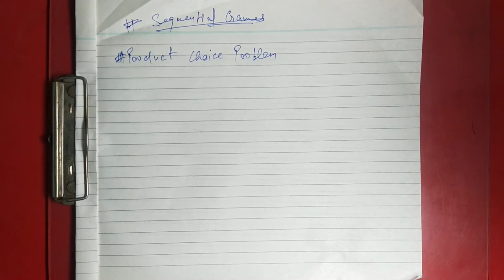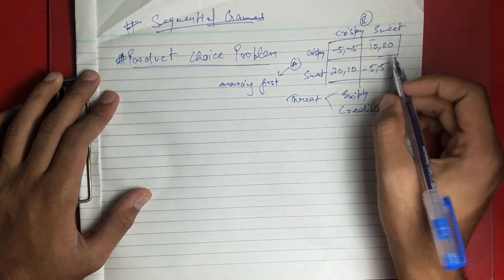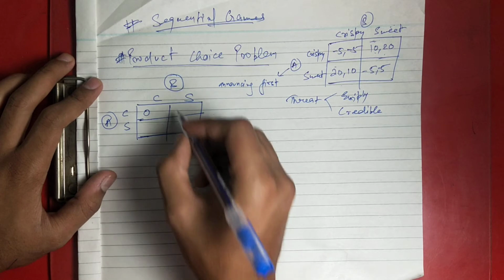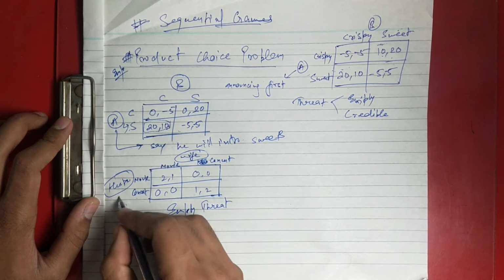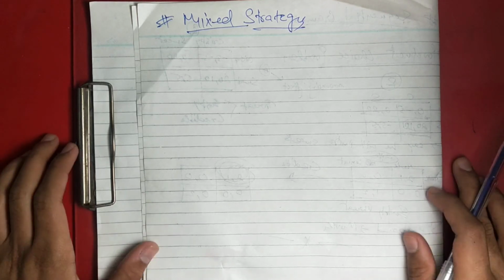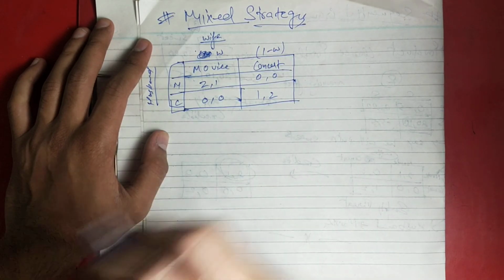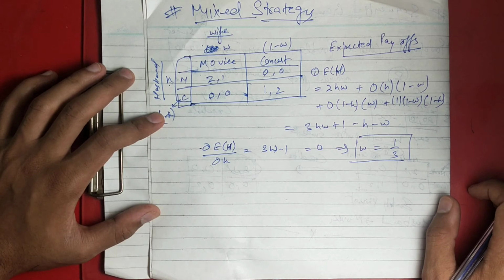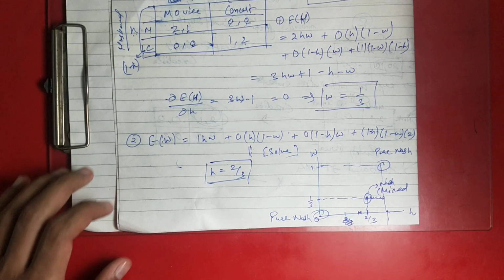Game Theory - Sequential game , Product Choice Problem and Mixed Strategy [ Class - 3 ]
2*n game theory,
2x2 game theory,
2*2 game theory,
3*3 game theory,
oligopolies and game theory- econ movies #8 the dark knight

economics,
economics explained,
economics freshman course unit 1 part 1,
economics grade 12 new curriculum,
economics crash course,
economics freshman course unit 3,
economics chapter 3,
economics degree,
economics for kids,
economics class 11 chapter 1,
economics 101,
economics and mathematics by habtamu,
economics a level,
economics audiobook,
economics answer key 2024,
economics and finance,
economics and economy class 11,
economics and mathematics by habtamu legese,
economics american dad,
economics asmr,
economics aggregate supply and demand,
ma economics,
ma economics syllabus,
ma economics career,
ma economics nepal,
ma economics ignou,
ma economics 1st semester,
ma economics lectures,
ma economics entrance preparation,
ma economics scope,
ma economics cuet pg,
economics by khan sir,
economics basics,
economics by parmar ssc,
economics basic concepts,
economics by mrunal sir,
economics books,
economics by madhukar kotawe,
economics books for beginners,
economics by rojgar with ankit,
business cycle economics,
bop class 12 economics,
business economics,
ba economics,
balance of payments economics,
budget class 12 economics,
budget line economics,
ba economics job opportunities,
bbs 1st year economics,
bookstawa economics,
economics chapter 4,
economics class 10 chapter 1,
economics class 12 important questions 2024,
economics course,
economics chapter 1,
economics chapter 5,
class 12 economics important questions 2024,
cuet economics preparation 2024,
economics documentary,
economics degree jobs,
economics data,
economics demand and supply,
economics degree careers,
economics demand,
economics debate,
economics definition,
economics data podcast,
development class 10 economics,
demand and supply economics,
development class 10 economics one shot,
difference between micro and macro economics,
development class 10 economics digraj sir,
development economics,
definition of economics,
demand forecasting in managerial economics,
delhi school of economics,
development class 10 economics notes,
economics ethan,
economics explained usa,
economics exit exam questions and answers,
economics exit exam,
economics explained china,
economics explained india,
economics explained africa,
economics entrance exam,
economics explained japan,
engineering economics,
externalities in economics,
eduport plus two economics,
elasticity of demand in economics,
environmental economics,
economy and economics class 11,
economics class 11 chapter 1 statistics for economics,
economics class 11 chapter 1 what is economics,
explained economics,
economics class 12 economics,
economics freshman course unit 2 part 1,
economics freshman course unit 4,
economics freshman course unit 5,
economics freshman course unit 2 part 2,
economics freshman course unit 6,
economics freshman course unit 1 part 3,
economics freshman course final exam,
fiscal policy economics,
forms of market class 11 economics,
full economics class 10,
forms of market class 12 economics,
farm management production and resource economics,
financial economics,
full economics class 10 revision,